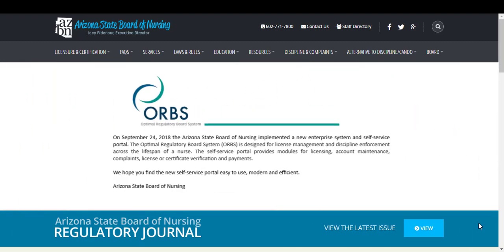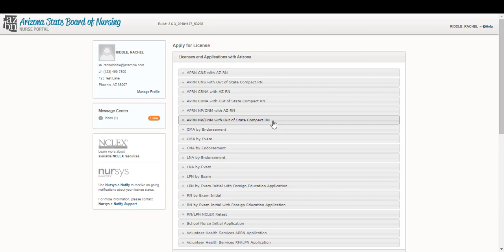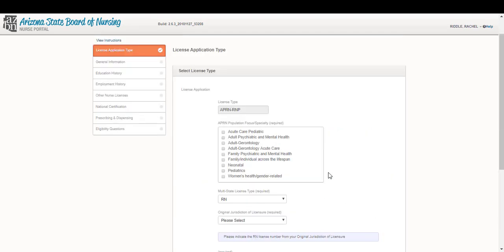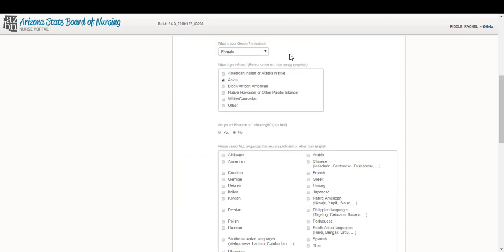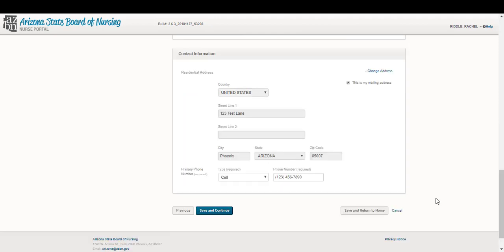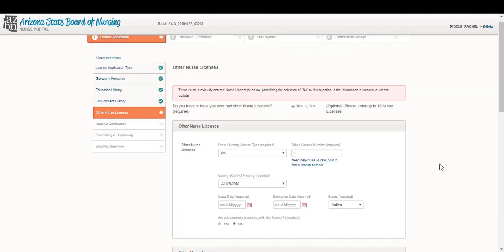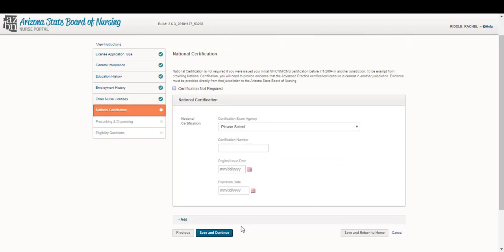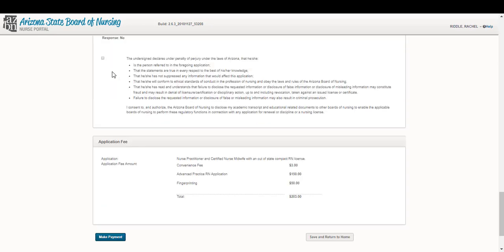Nurse Portal - Submit an APRN Application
Using the Nurse Portal is easy! Watch this video to see how to submit an APRN application. AZBN.gov